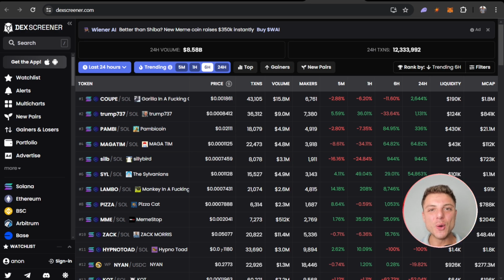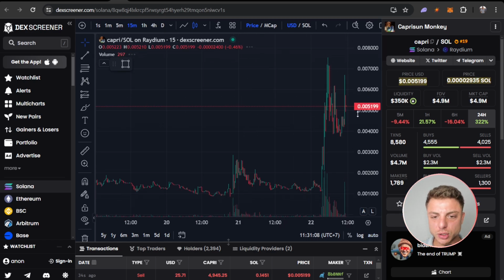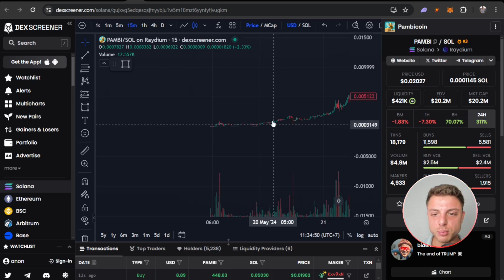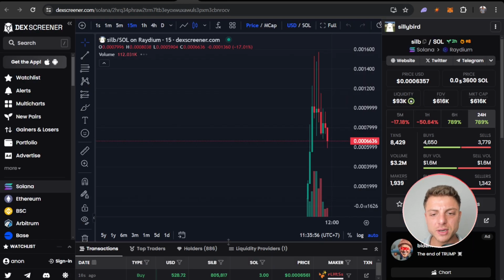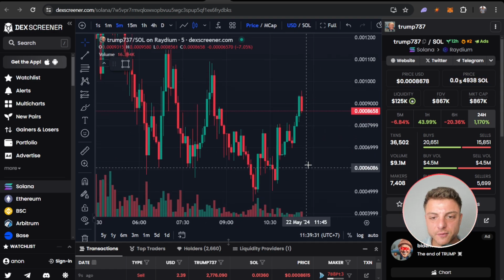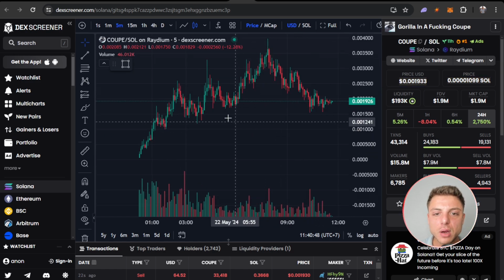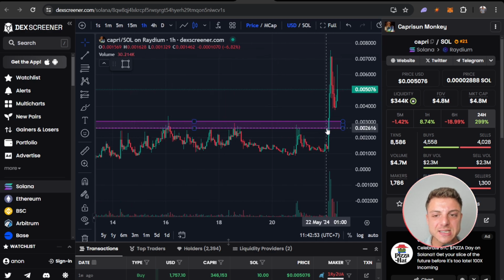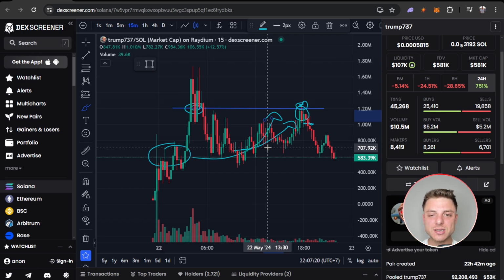How to Day Trade Crypto Meme Coins (LIVE TRADE)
Chapters
0:00 Introduction
0:27 How to Find 100x Meme Coins
5:03 How to Make $300 Daily Trading Meme Coins

 - Jon Trading -